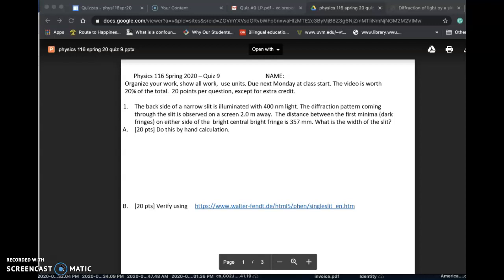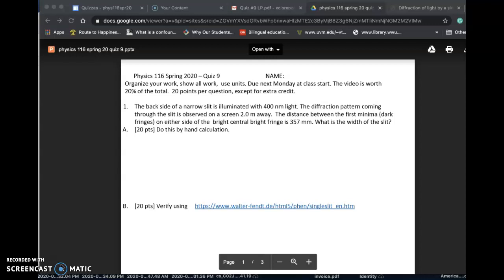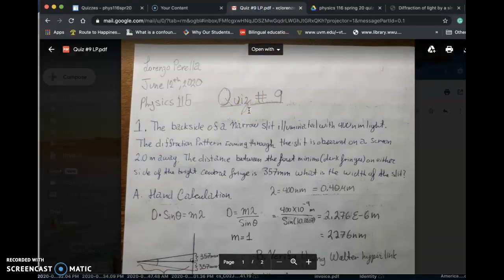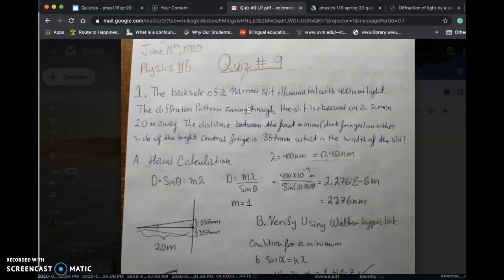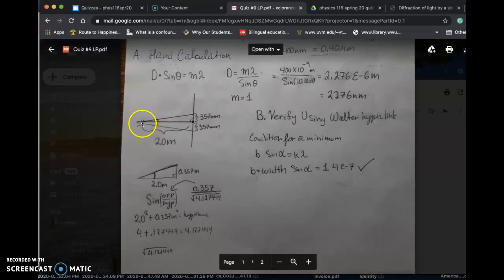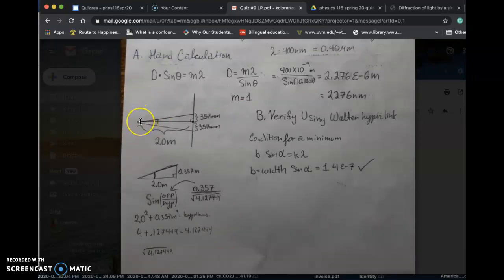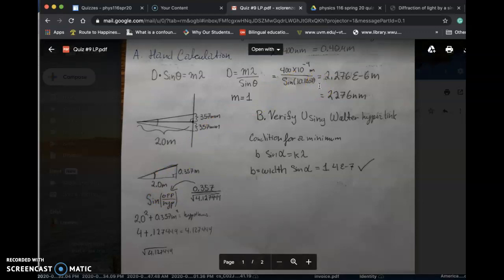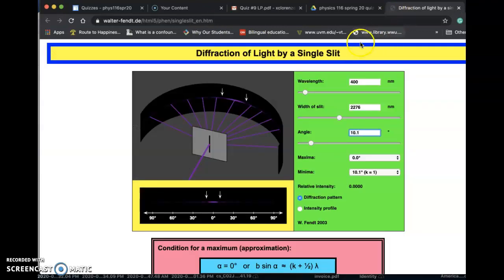Quiz #9 Wave Optics LP